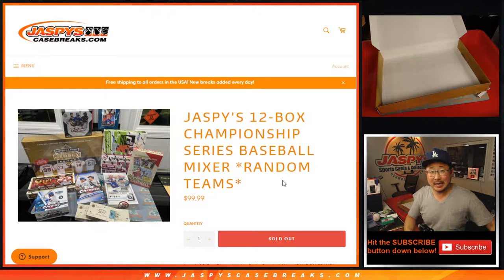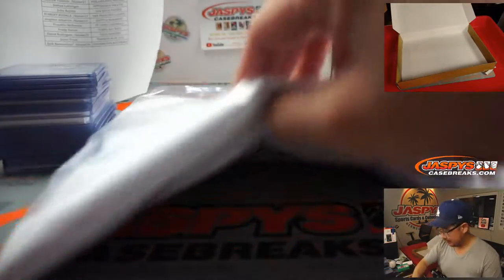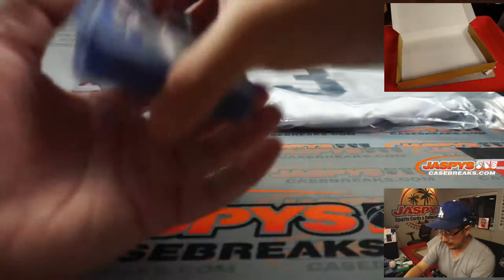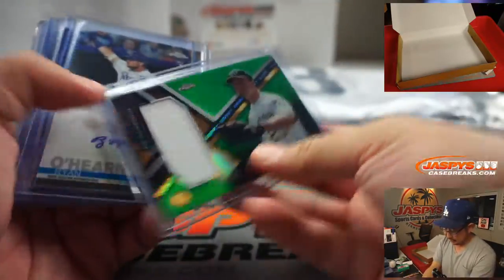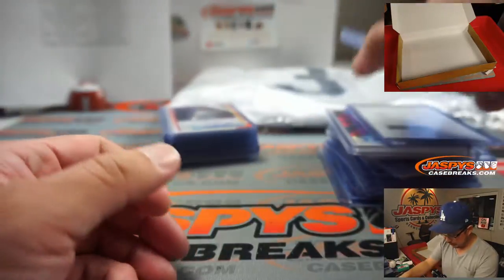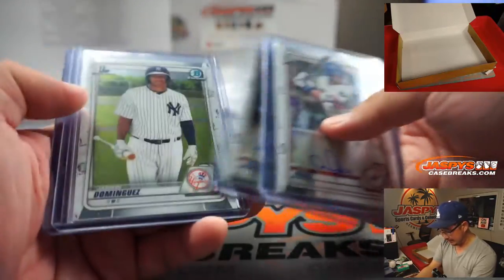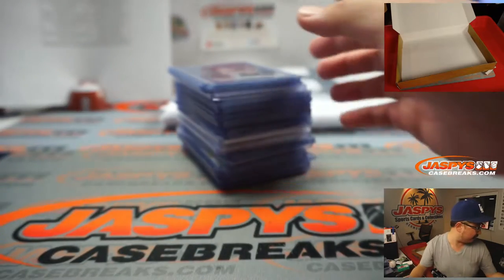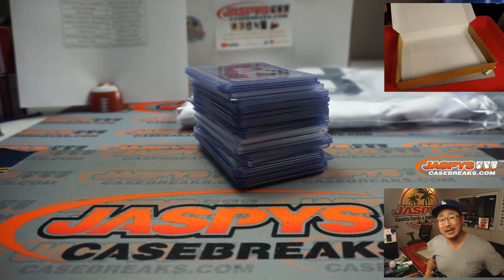RECAP! || Sa, 10.17.20 || JASPY'S 12-BOX CHAMPIONSHIP SERIES BASEBALL MIXER *RANDOM TEAMS*